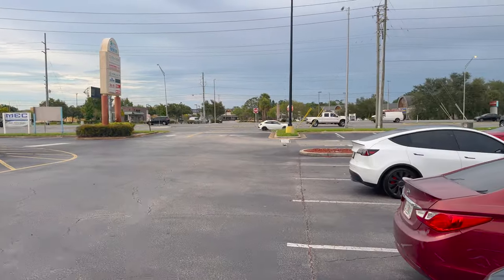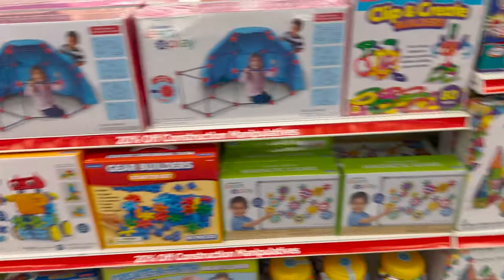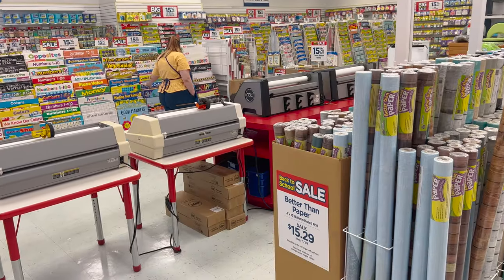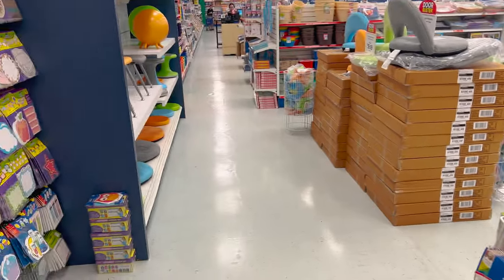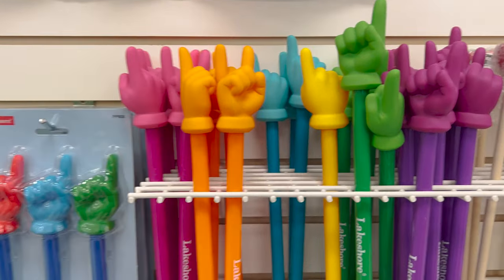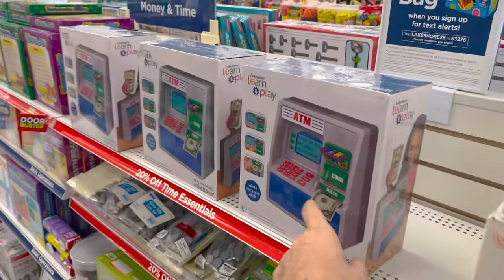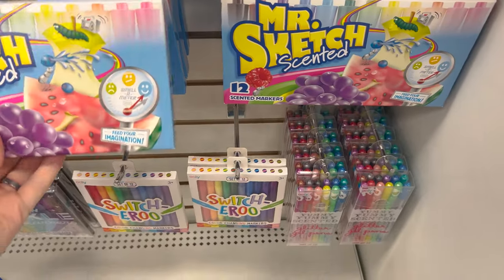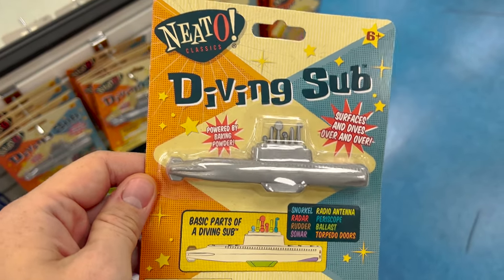Going to Lakeshore Learning Store in Fern Park, Florida | Store for Teachers | Many School Memories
In today's video, school is about to start back up again so we decided to head to Lakeshore Learning Store to look at all the deals they have for teachers. Also, Tember needed a few things for her classroom. We really enjoy going to Lakeshore Learning and this one is located in Fern Park, Florida but is right next to Casselberry, Florida. It is fun going to this store because it brings back so many memories of our childhood school days. They have a ton of really fun and cool toys and activities. Teachers, if you have never been to a Lakeshore, you are missing out! Even if you are not a teacher, these are still fun to go in and if you know a teacher, it would be worth it to buy them a gift card so they can get items for their classroom needs!